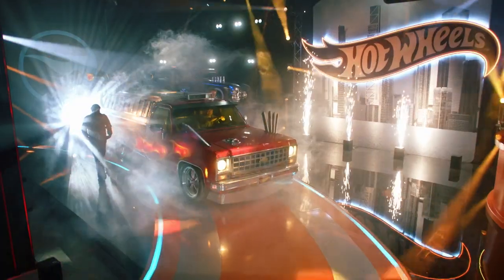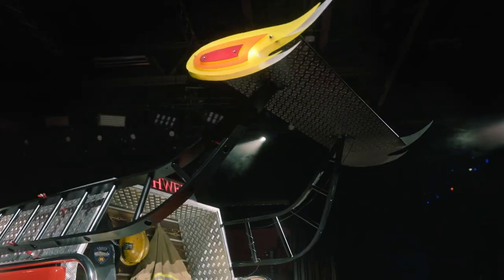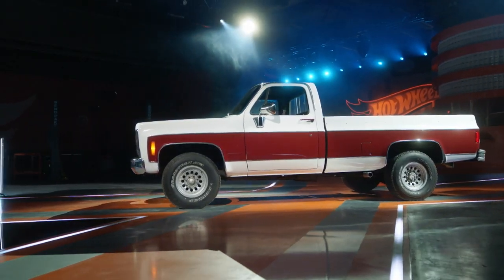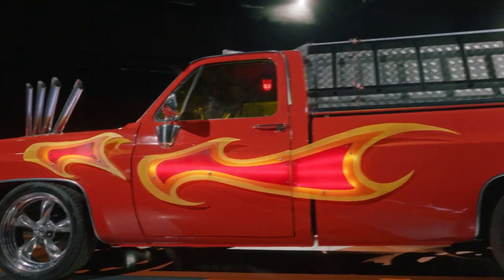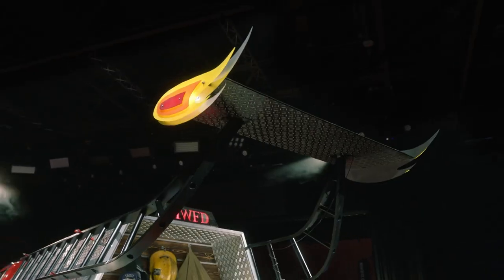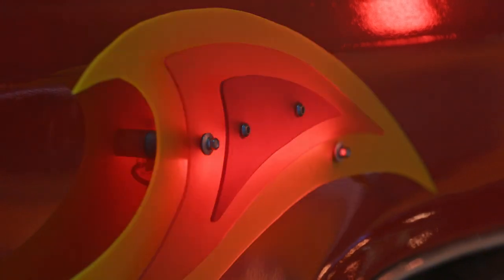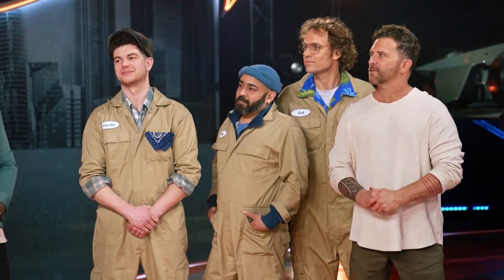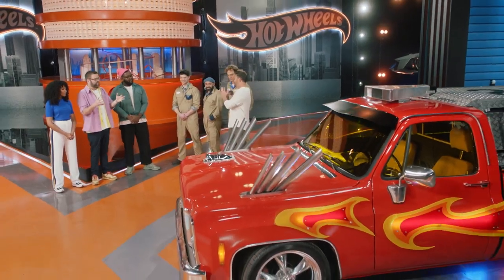'80 Pickup Truck Gets a Flamin' Hot Makeover | Hot Wheels™: Ultimate Challenge | NBC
A 1980 pickup truck becomes a Hot Wheels™ homage to a late firefighter.

Watch Hot Wheels: Ultimate Challenge Tuesdays at 10/9c on NBC and streaming the next day on Peacock.

Find NBC trailers, full episode highlights, previews, promos, clips, and digital exclusives here.